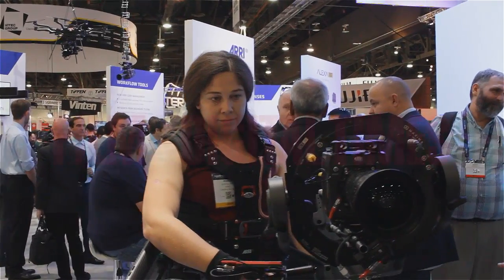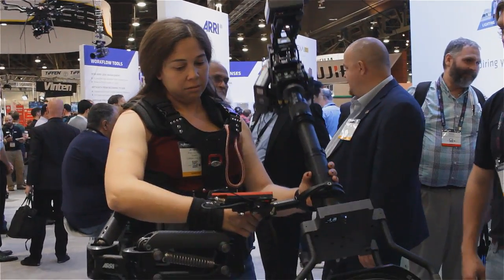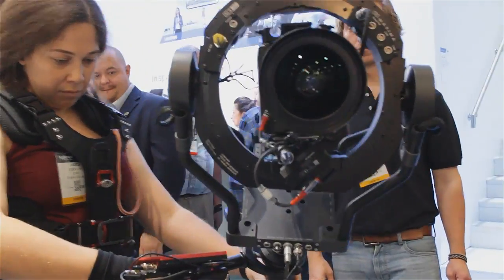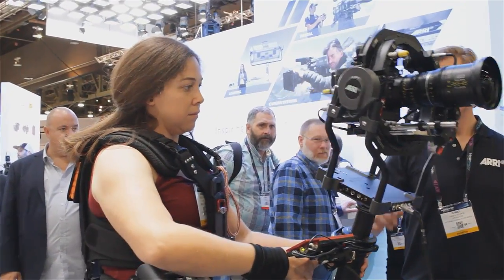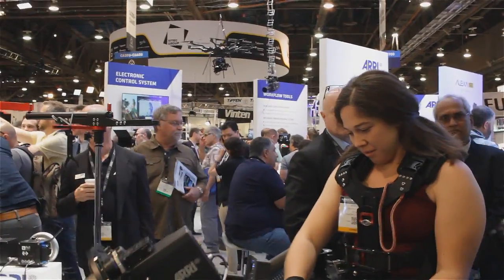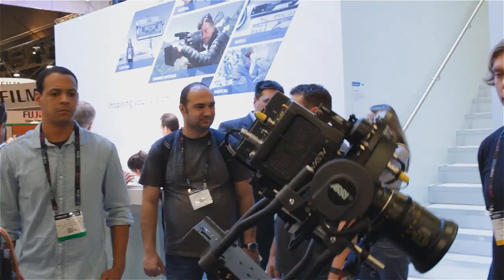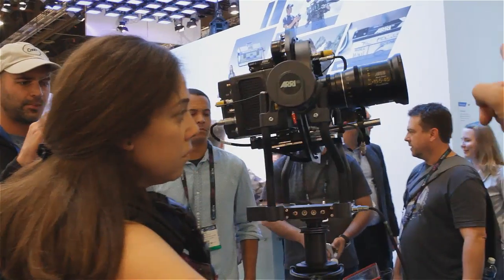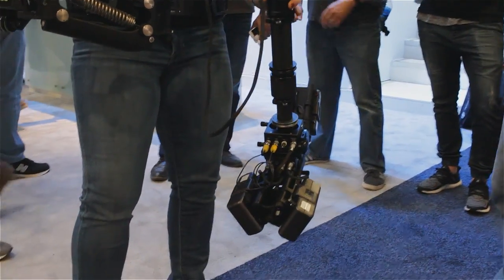Artemis Trinity System at NAB Show 2016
Arri acquired  the Artemis Trinity System. Inventor and cameraman Curt Schaller explain how the system works at the NAB Show 2016